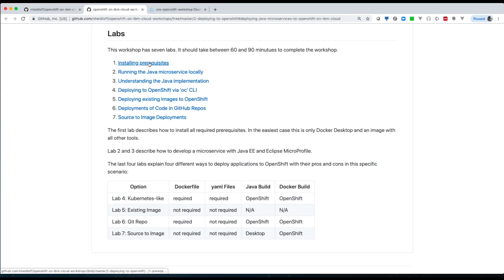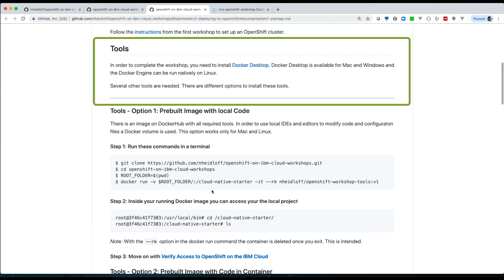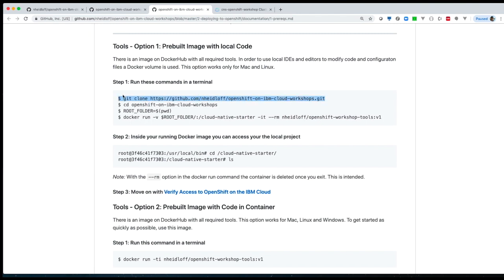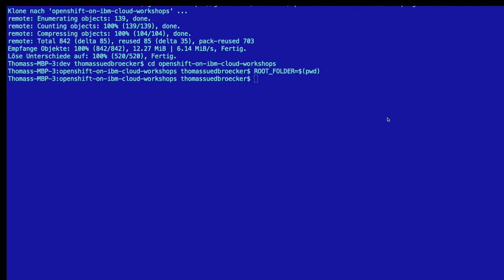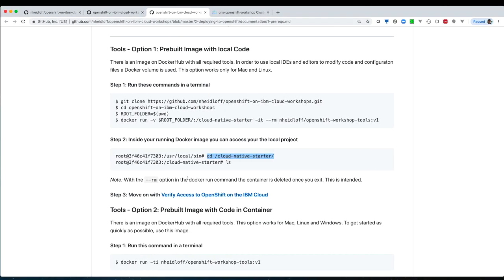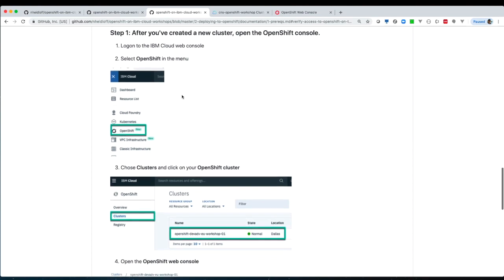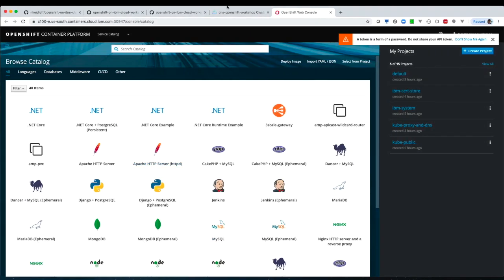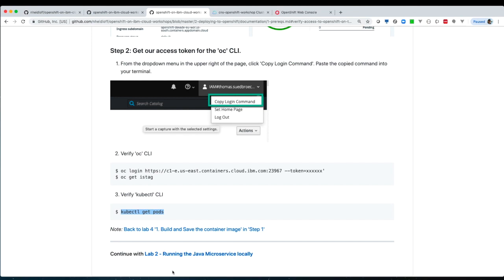Lab 1 - Install Prerequisites - Deploying to OpenShift on IBM Cloud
This video is related to that part in the github project.